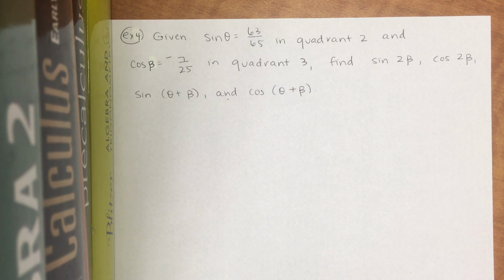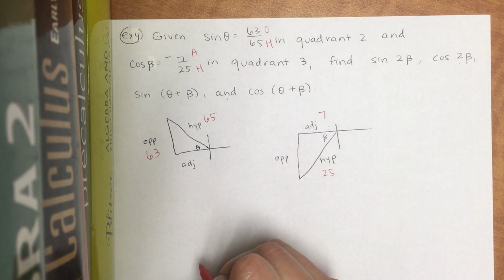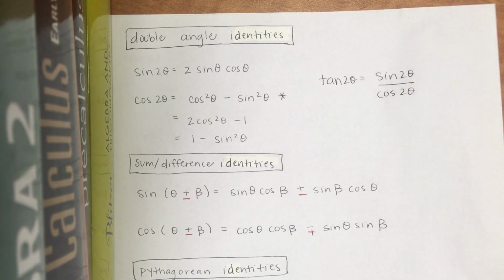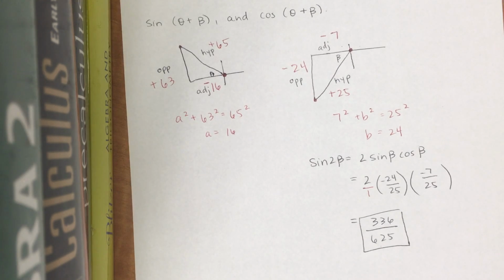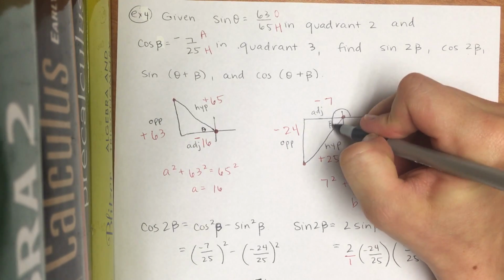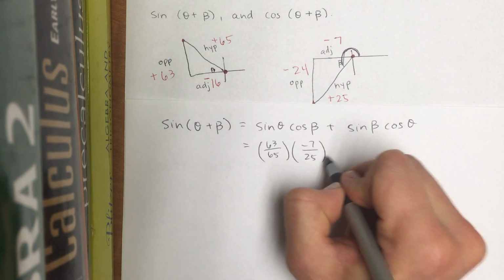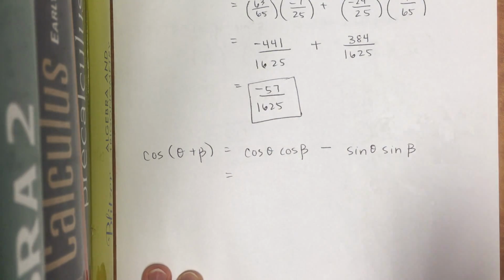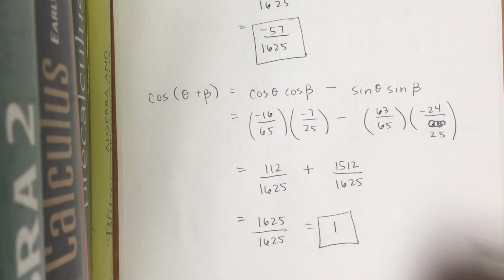Identities and Triangles 4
Error at the VERY end. I added the fractions together incorrectly and should have gotten 1624/1625 instead of 1625/1625 = 1.